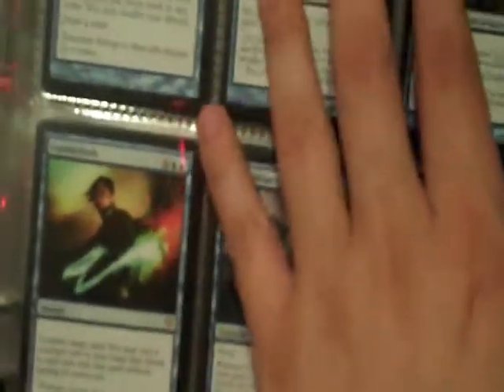Magic: The Gathering Trade Binder 10/6/12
Tokens - 00:09
Red - 00:41
White - 2:08
Green - 2:56
Blue - 3:42
Black - 4:32
Multi-Color - 5:20
Artifacts - 6:34
Land - 7:24